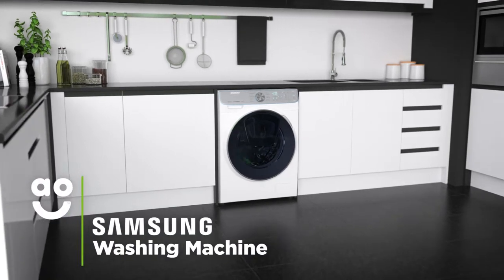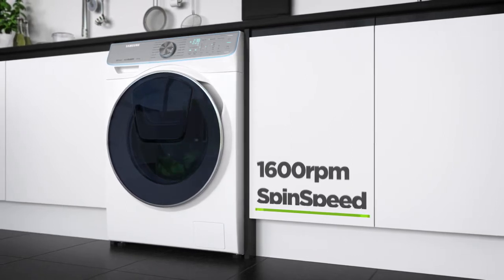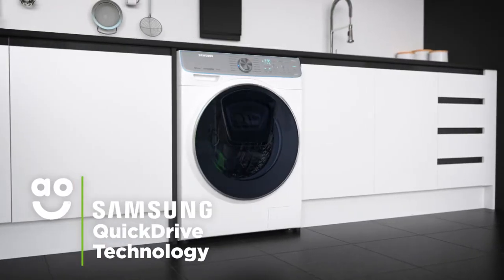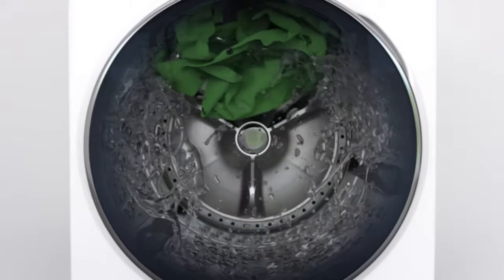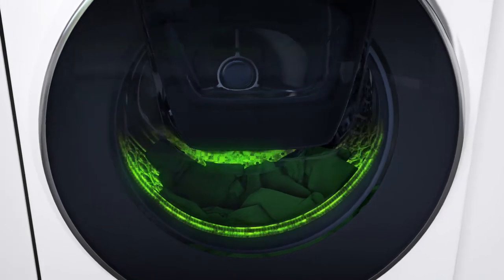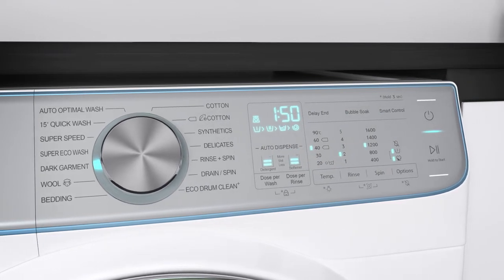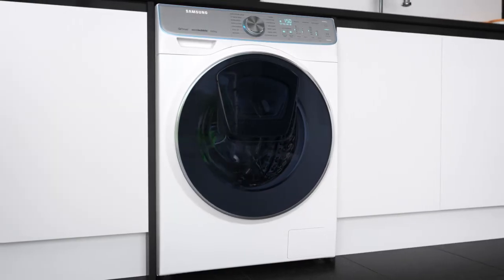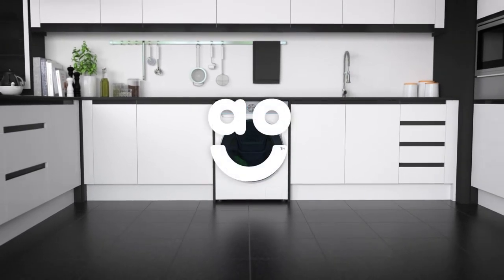Samsung Washing Machine WW10M86DQOA Product Overview | ao.com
Discover more about this amazing WW10M86DQOA_WH QuickDrive washing machine from Samsung in our short product video. Learn how the Auto Optimal Wash gives you perfect results for each individual wash by using clever sensors. Samsung’s unique QuickDrive technology has a special back plate which rotates in the opposite direction to the drum, giving your clothes an intensive clean in half the time.